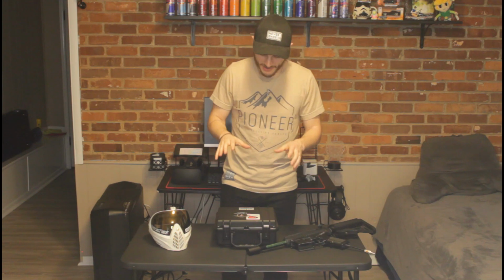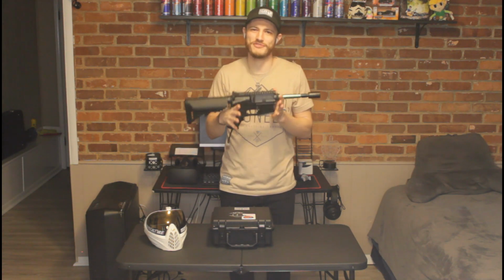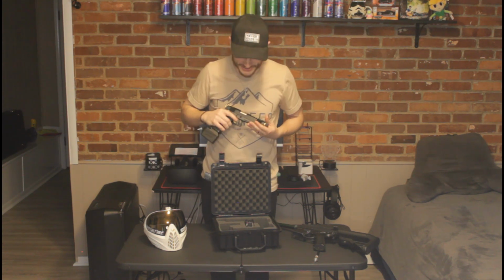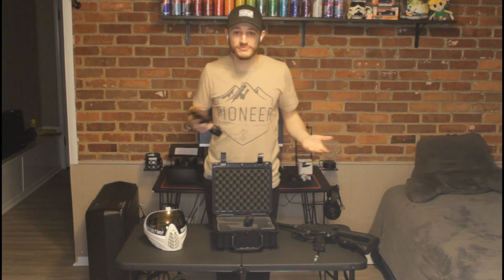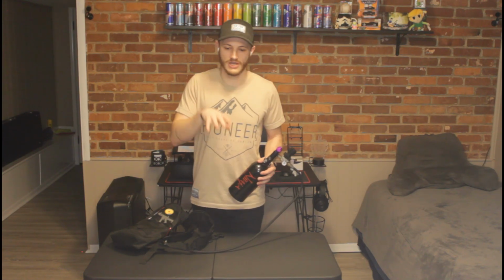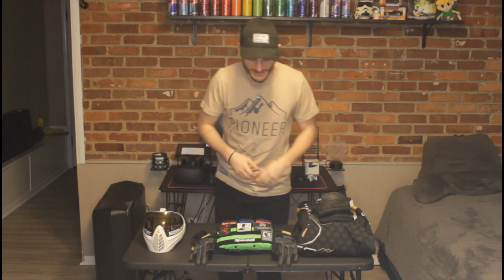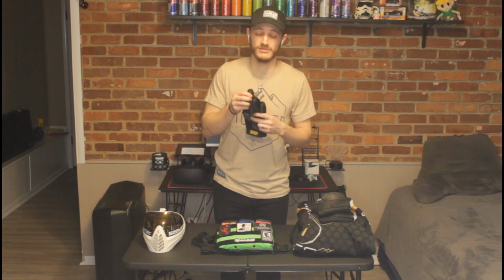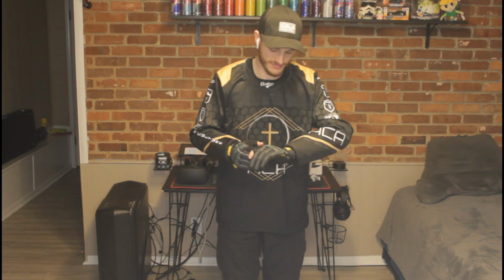Loadout Video (Snake/X Player SpeedQB)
This is my loadout that I use in average indoor games, as well as in my competitive SpeedQB games.